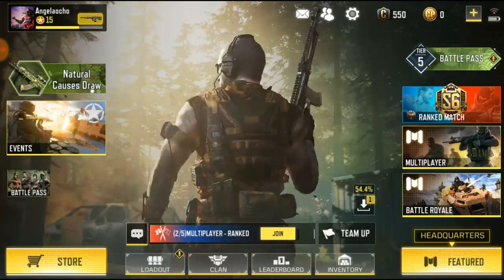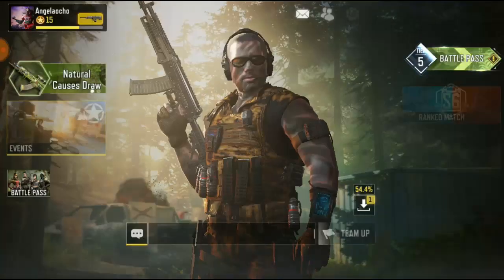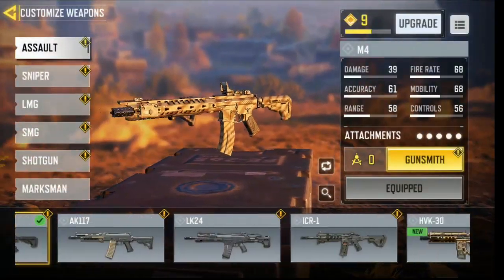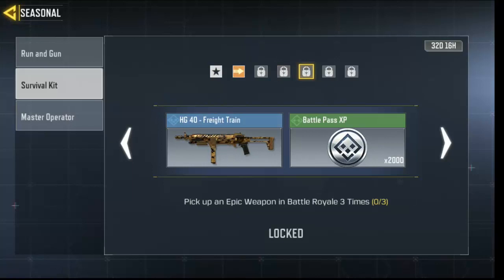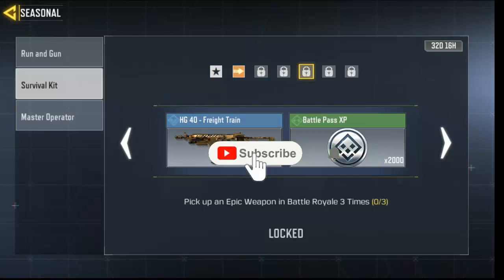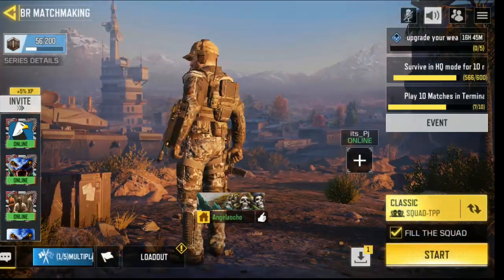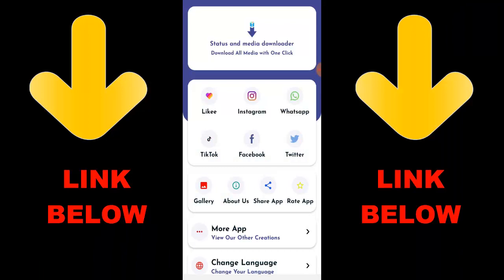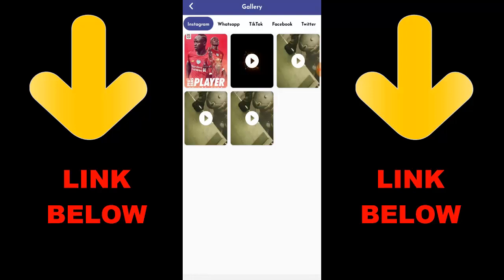How To Unlock HG 40 Flytrap FAST In Call of Duty Mobile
► OchoochogiftYT
Random Videos

► How To Fix Crashes / Freezing In Call of Duty Mobile Battle Royale | COD Mobile Crashing 2020